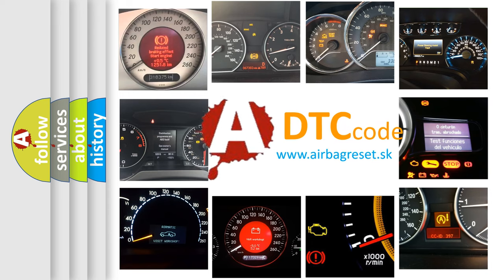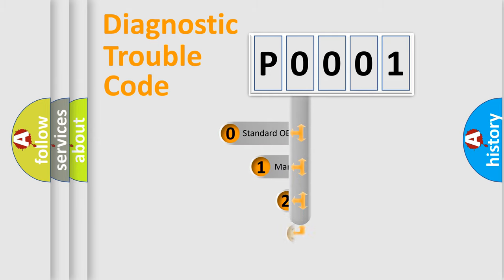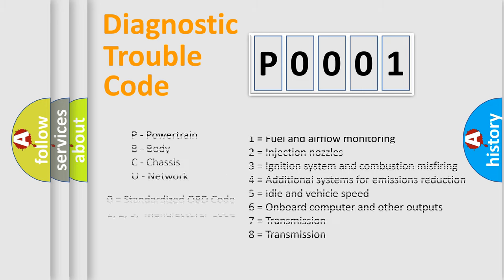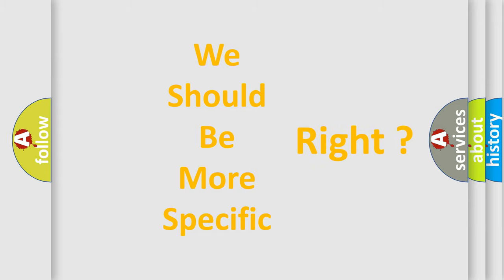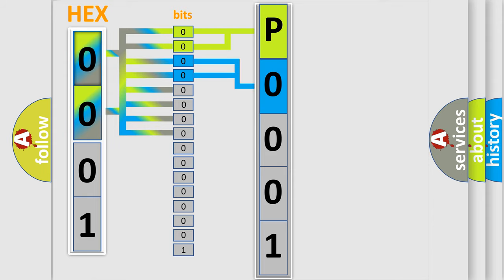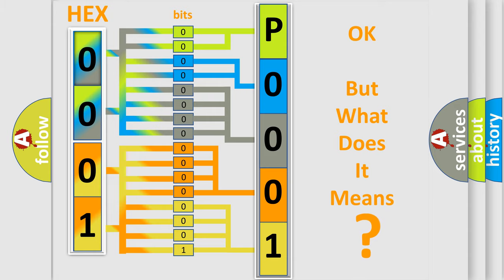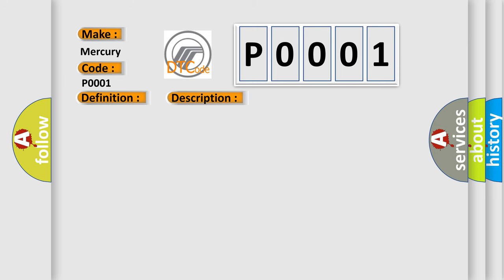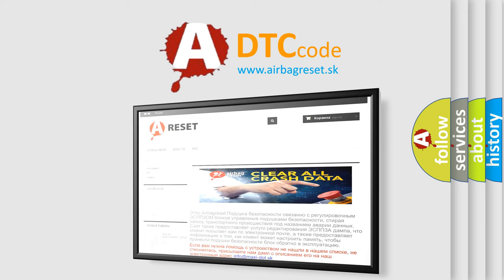DTC Mercury P0001 Short Explanation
Contents:
0:21 Basic DTC analysis according to OBD2 protocol standard.
1:48 Insight into programming
2:58 A diagnostically understandable description of the Diagnostic Trouble Code
3:05 Basic error definition

Make
Mercury
Code
P0001
Definition
Rear Wheel Speed Signal Circuit Open
Description